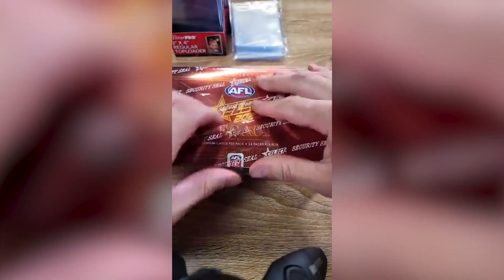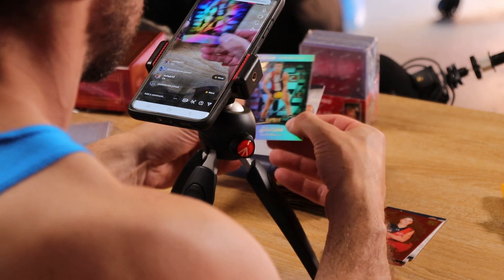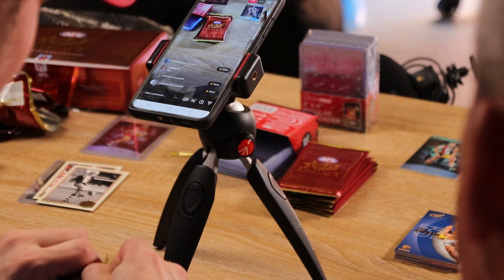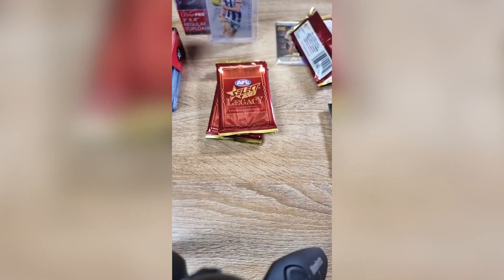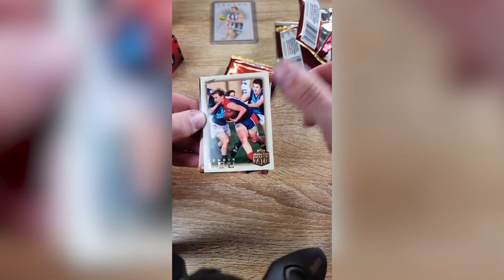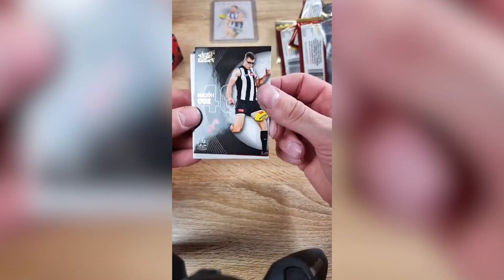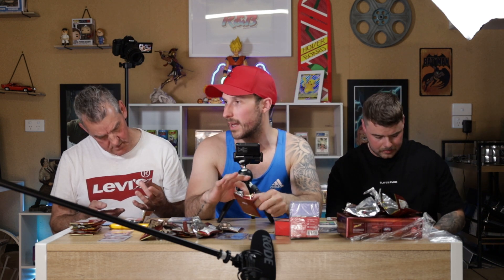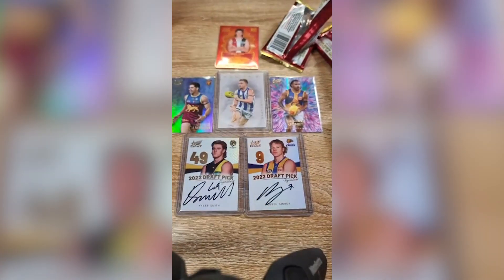2023 SELECT LEGACY UNBOXING | PREMIUM COLLECTOR CARDS W/SPECIAL GUESTS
2023 SELECT LEGACY UNBOXING | PREMIUM COLLECTOR CARDS W/SPECIAL GUESTS

Today, Ricky from the ColletiverseHQ team and two special guests Corey and Ken will take you on an adventure unboxing the 2023 Select Legacy Premium Collector Cards Box.

eBay Store -